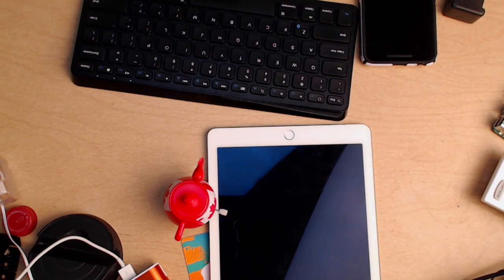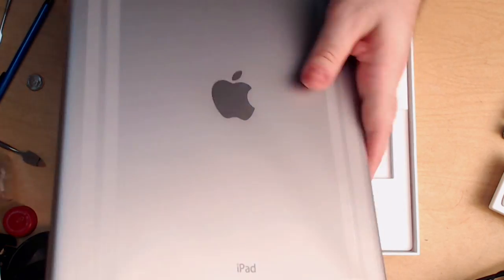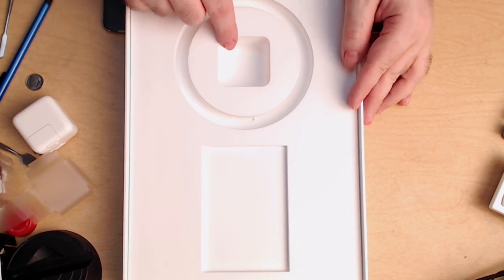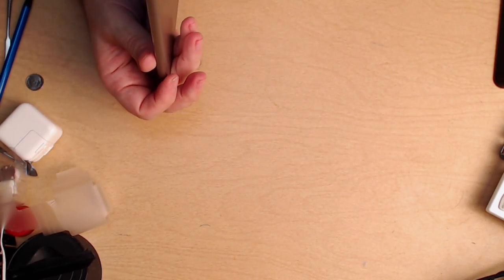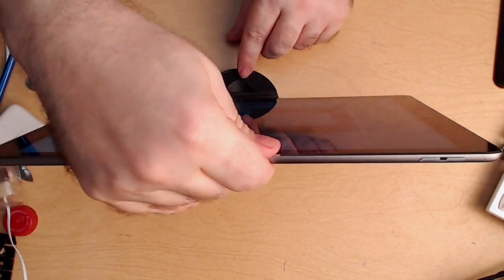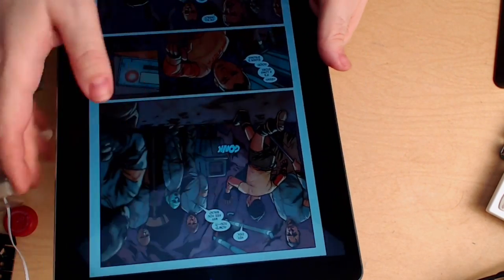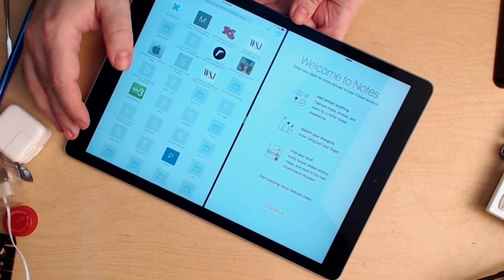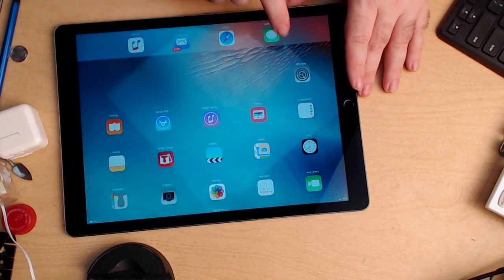iPad Pro - Unboxing and First Flight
My usual interpretation of the term "unboxing video." Let's take a look at what's inside, examine the thing, take it out for its first spin, and just talk about anything that seems to want to be talked about.